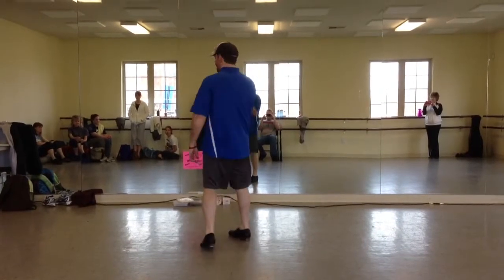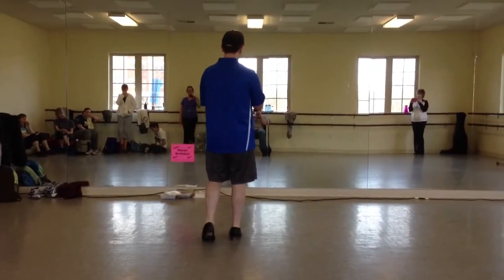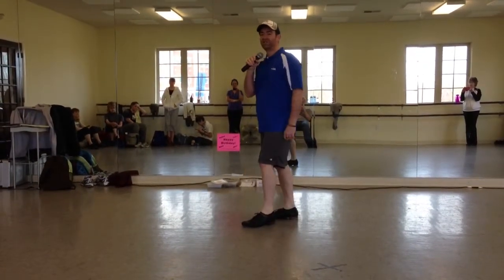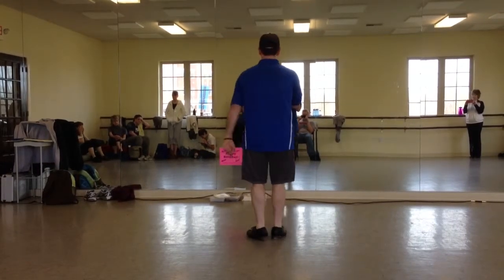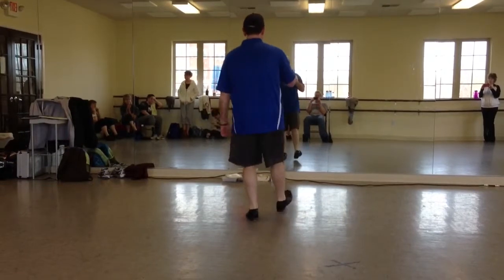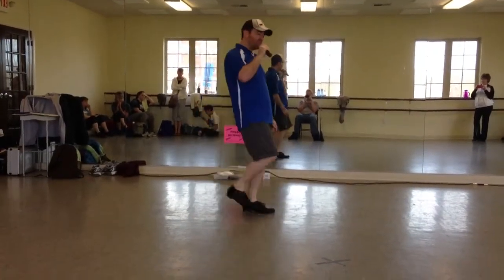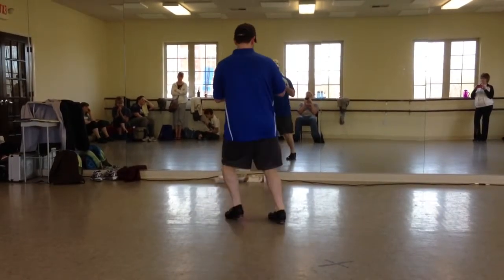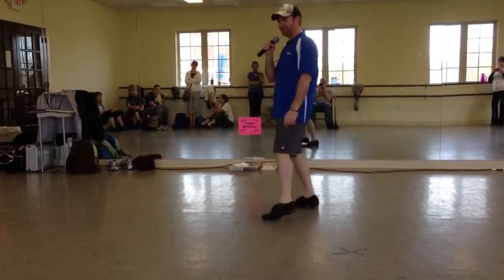Rum and Coca Cola teach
Choreography by Barry Welch. For the Yellow Rose Cloggers to use as a supplement to their class instruction.